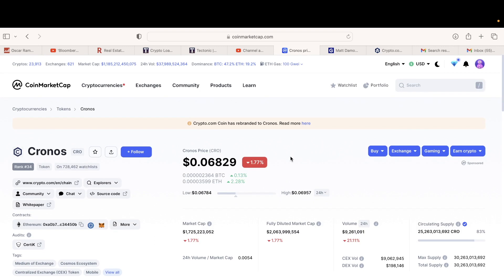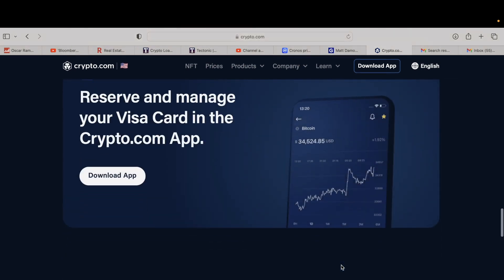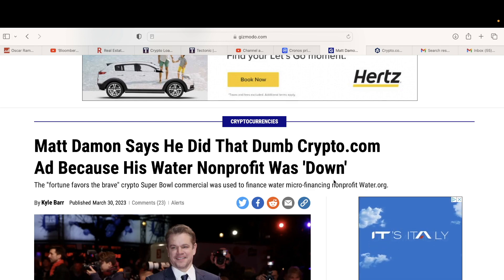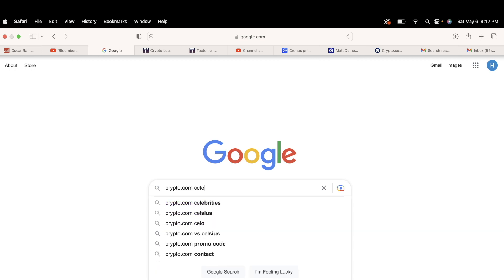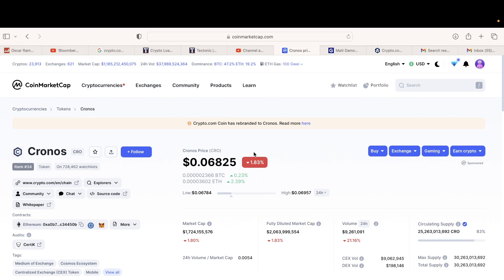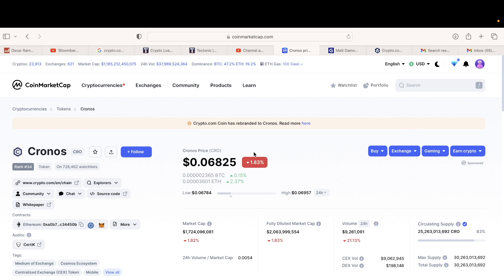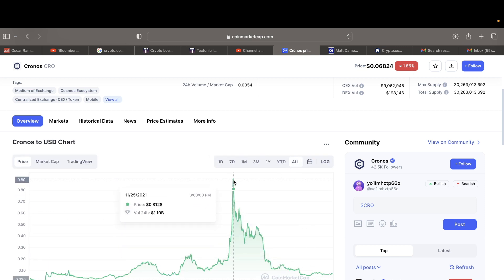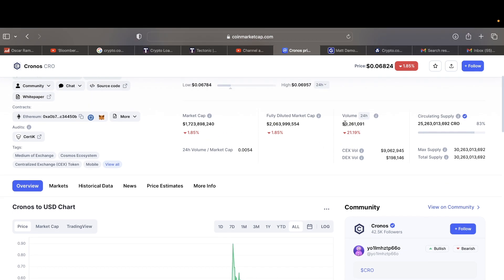why is cronos token down